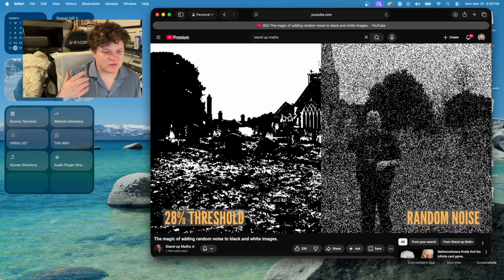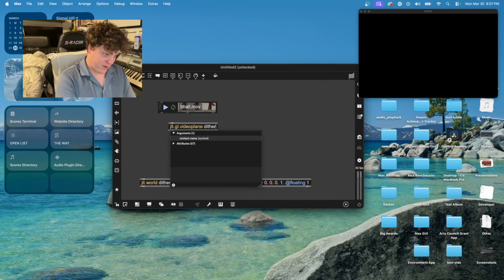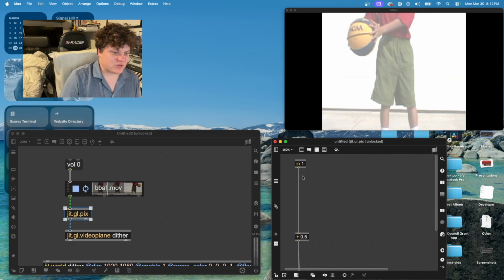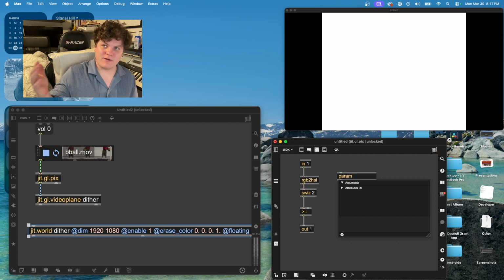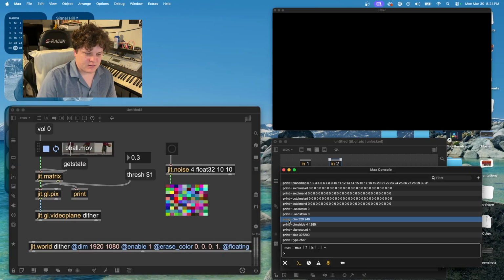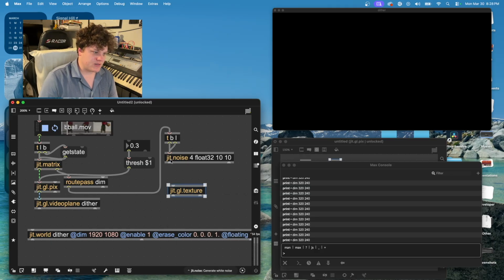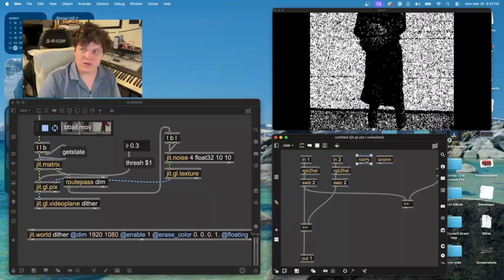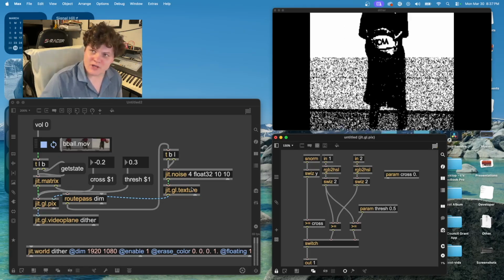Stand Up Maths Random Noise Dithering in jit.gl.pix || Max Tutorial